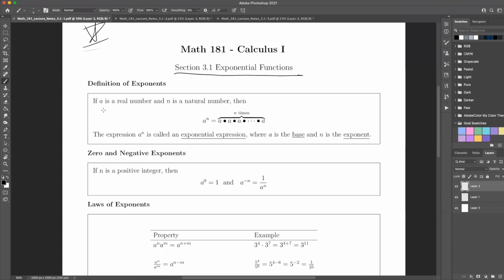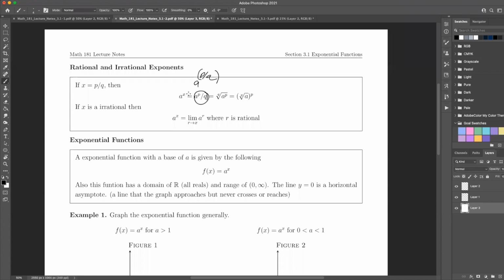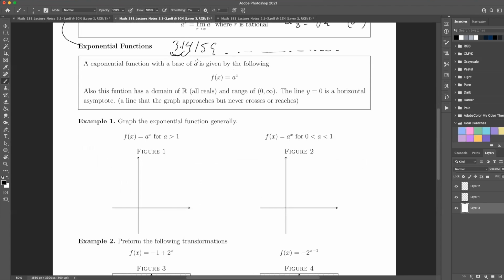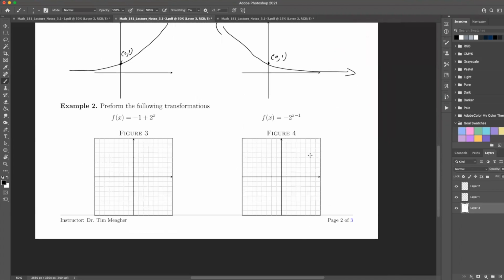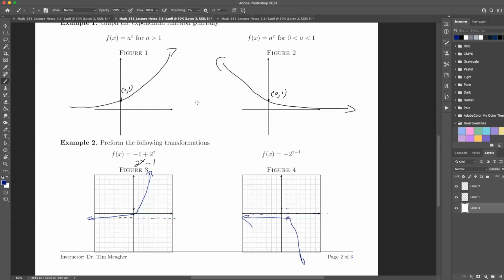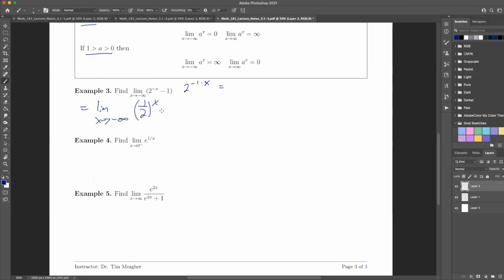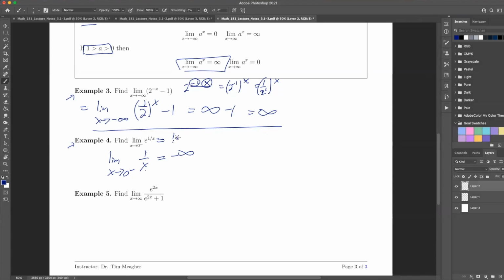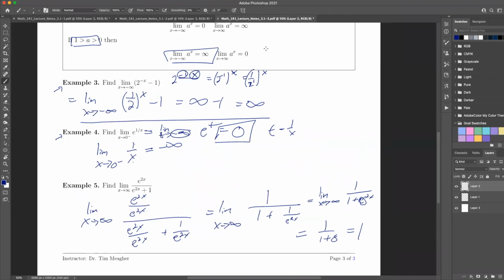Math 181 3.1